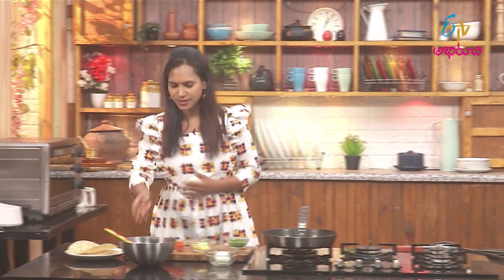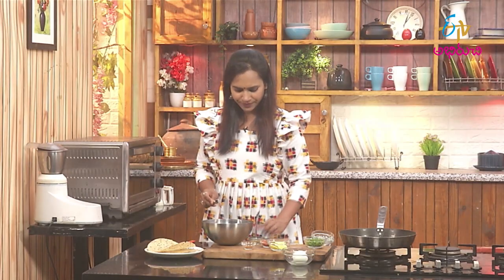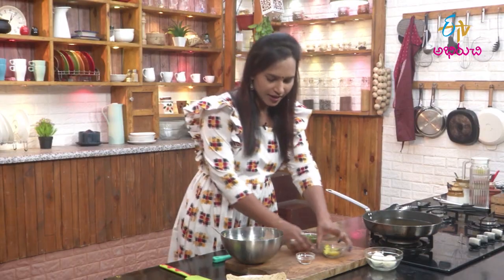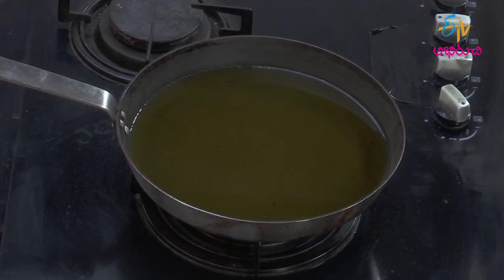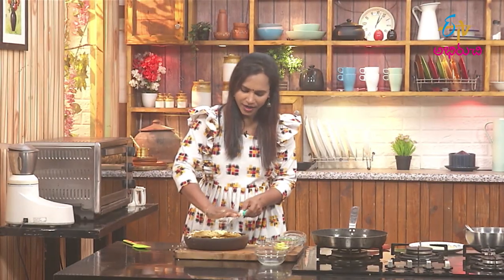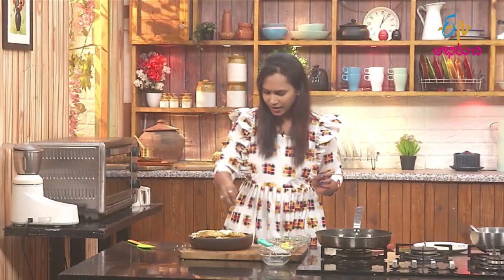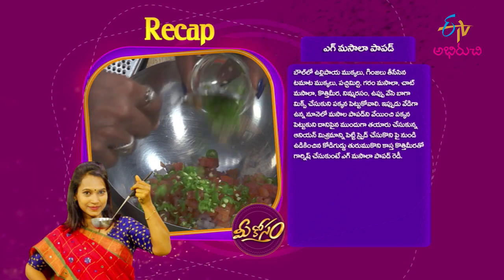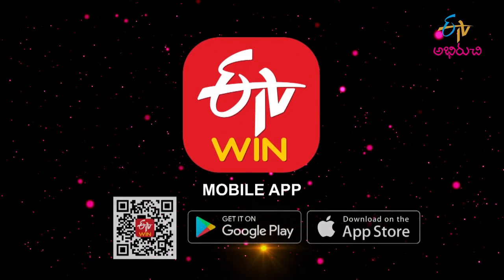Egg Masala Papad | ఎగ్ మసాలా పాపడ్ | Mee Kosam | 24th January 2022 | ETV Abhiruchi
ఎగ్ మసాలా పాపడ్ - సులువుగా చేసుకునే  చిరుతిండ్లు

Egg Masala Papad is a regional dish prepared using tomatoes, green chillies, lemon juice, masala papad and other necessary spices.